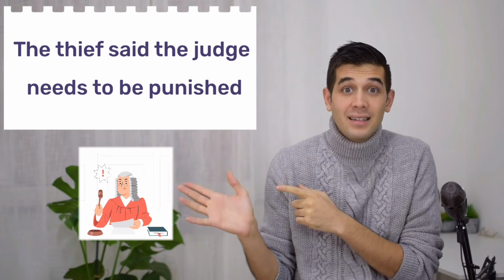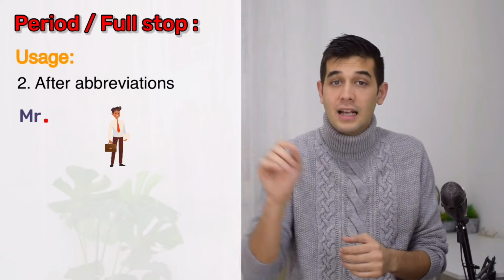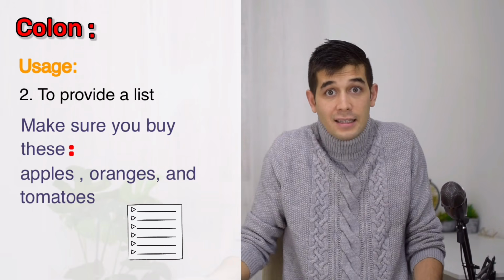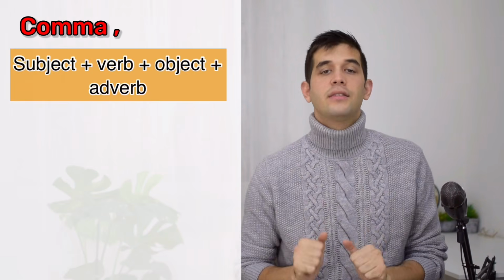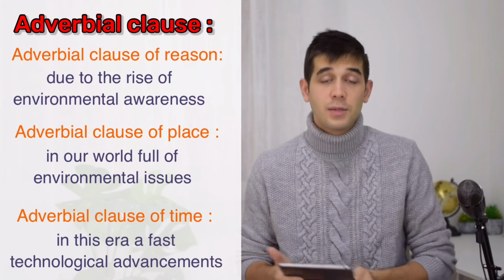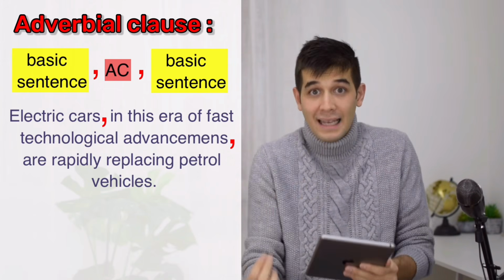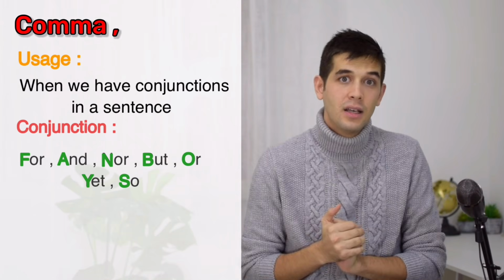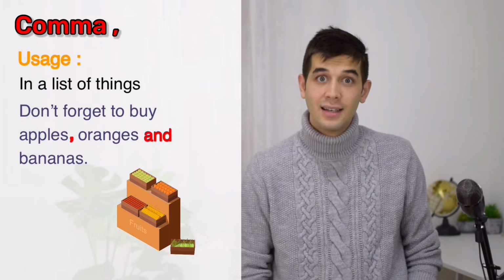English punctuation rules (Comma, Period, Colon, Semicolon)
Want to receive the summary of this lesson for free, in a PDF file?
Punctuation is very important in English. Let me show you why:
I want to cook dad.

Using or not using a comma in the examples above have changed the meaning of the sentences! Right or wrong use of punctuation can lead to misunderstandings. Therefore, it is very important to know how to use punctuation marks in English.

In this lesson, we are going to learn the correct way of using punctuation marks, including period, colon, semicolon, comma, question mark, exclamation mark and quotation mark.